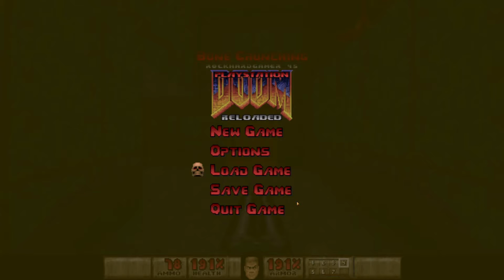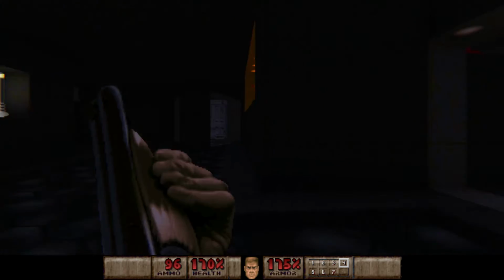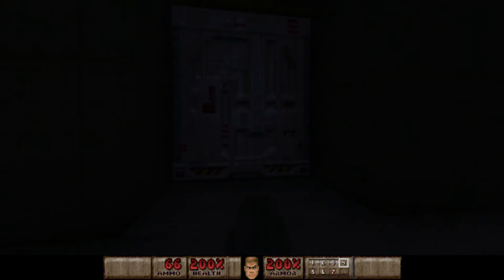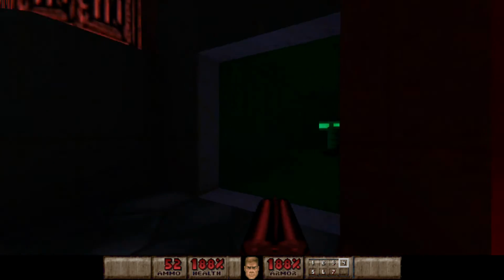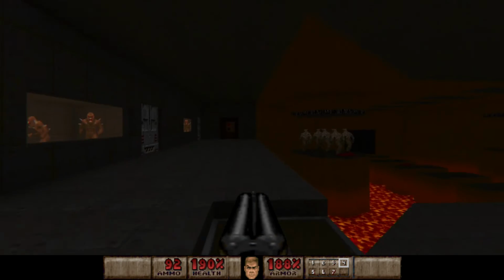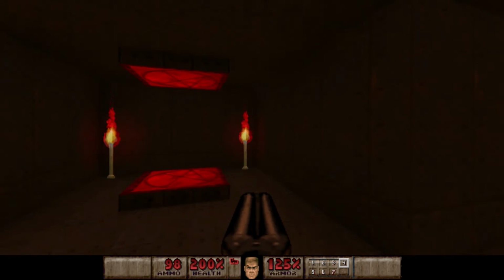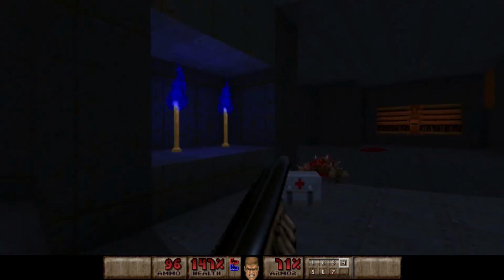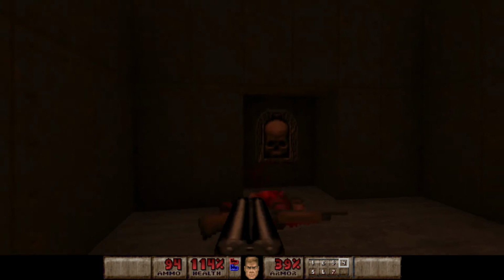PlayStation DOOM Reloaded | MAP36 - Bone Crunching | 100% Walkthrough